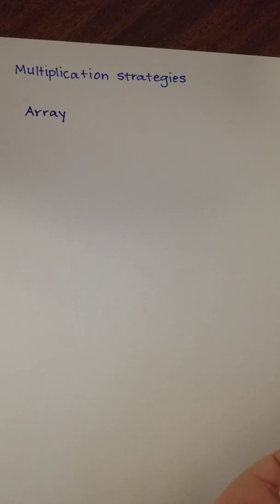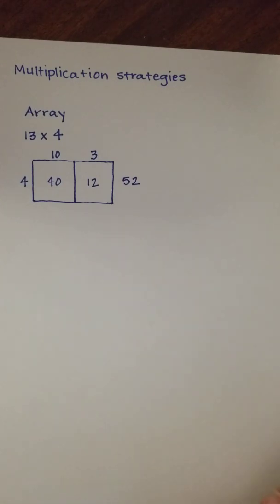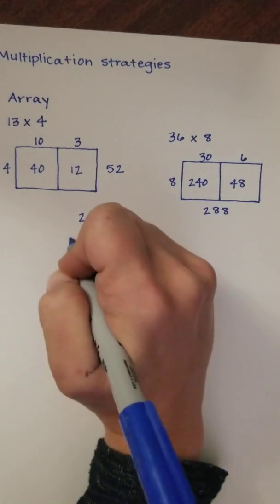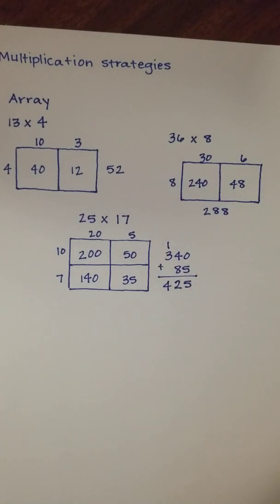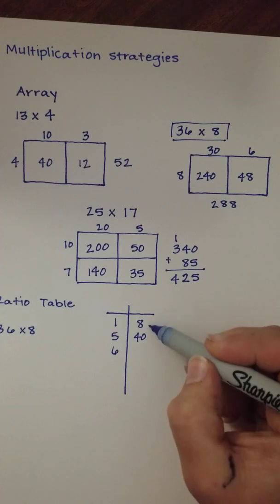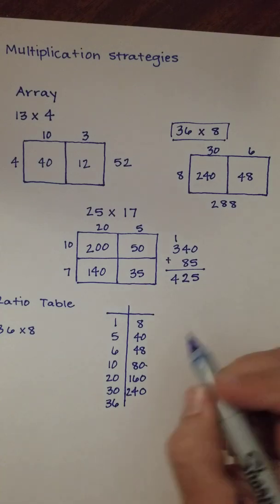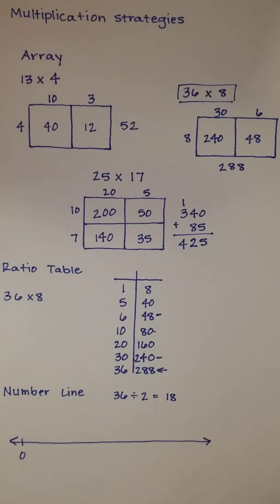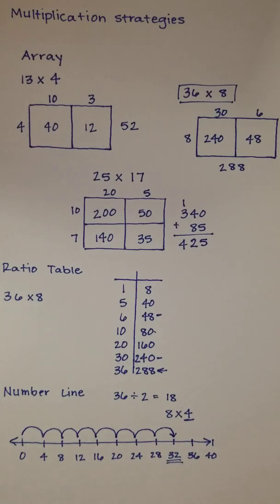Multiplication Strategies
Here are three strategies used to teach 4th grade multiplication.